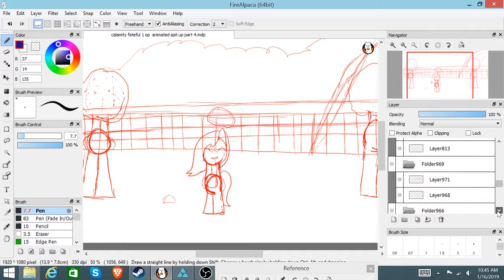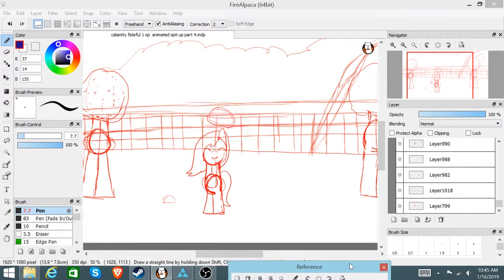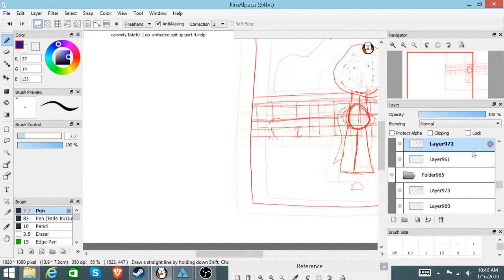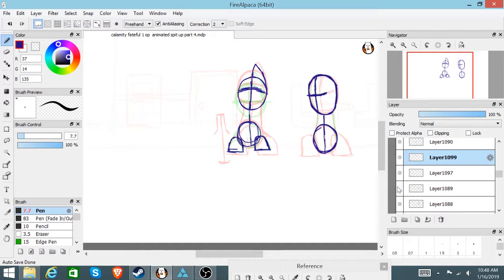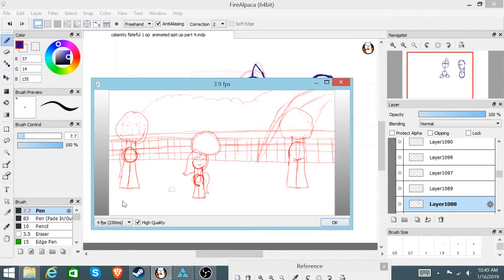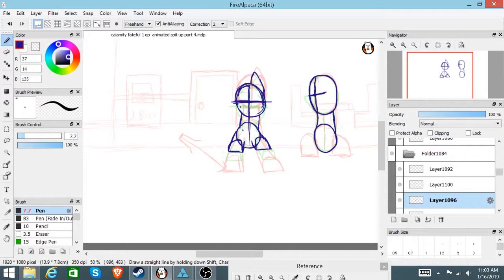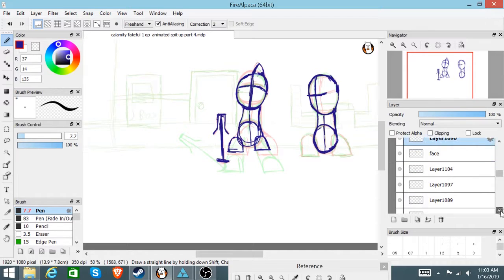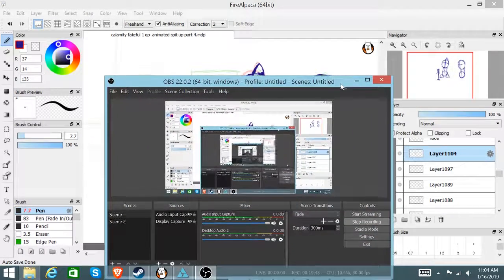drawing stuff /making an animation :At the bar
just some video of me making an animation.